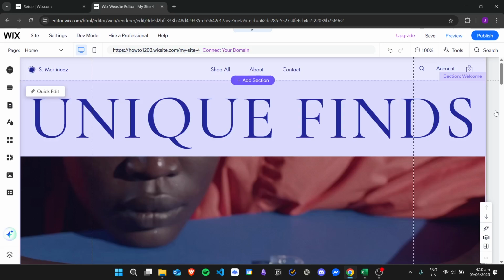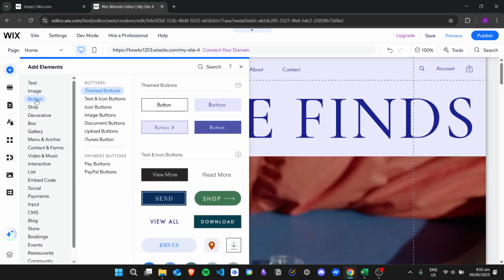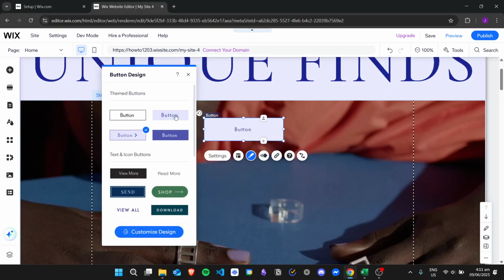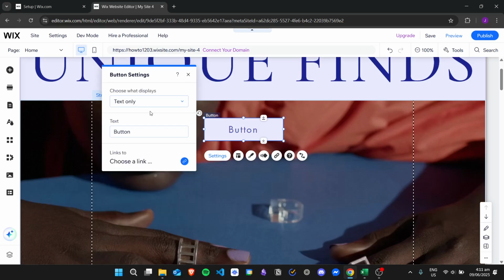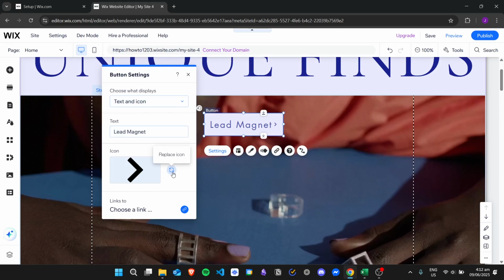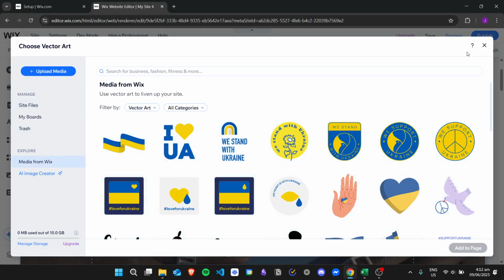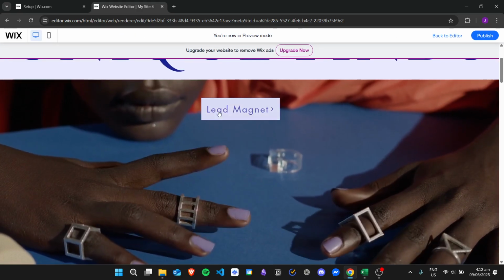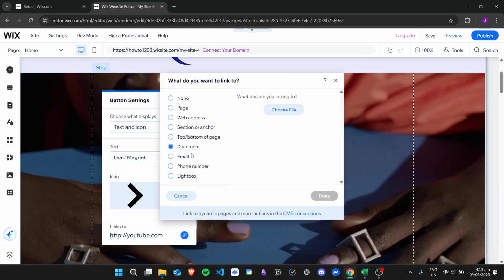How to Create a Lead Magnet on Wix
If you are looking for a video about How to Create a Lead Magnet on Wix, here it is!